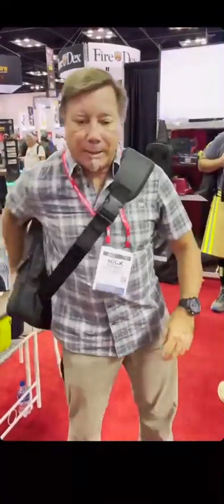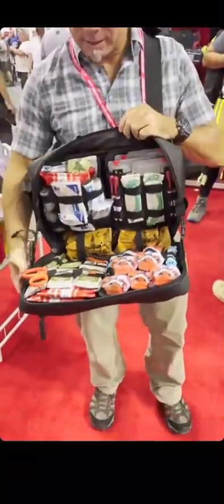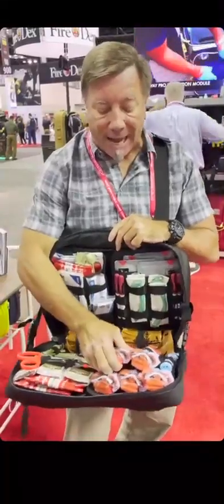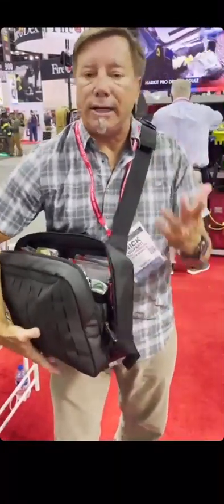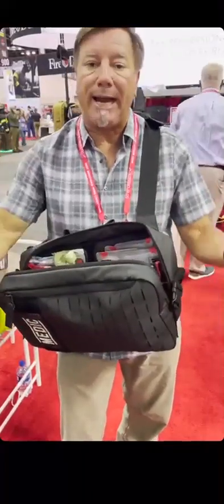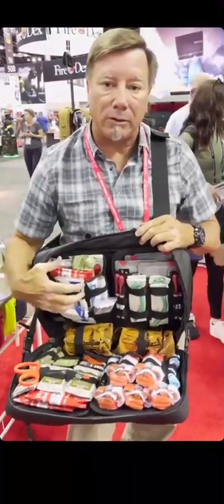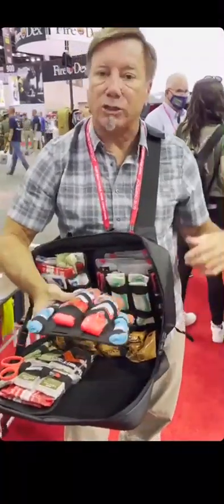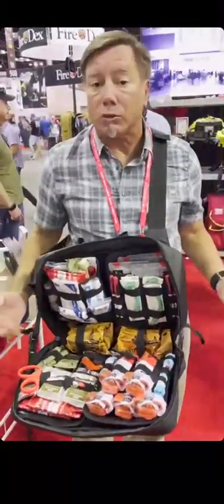Rundown of the MERET TRS PRO X Sling Kit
Shoutout to our friends at MERET for this video of our very own Nick, who gives us a rundown of the TRS PRO X Sling Kit. Check it out and get your very own